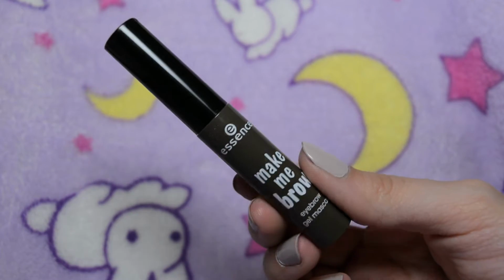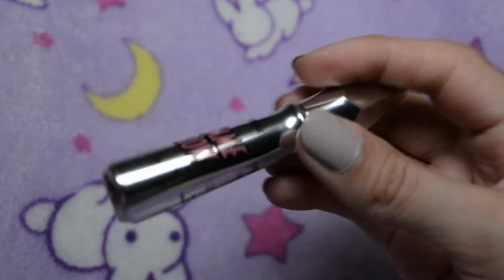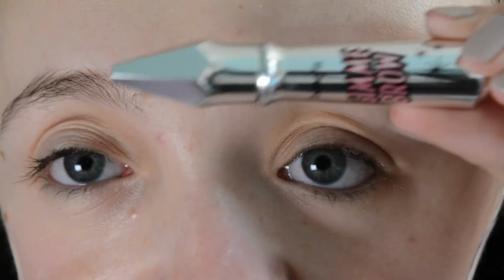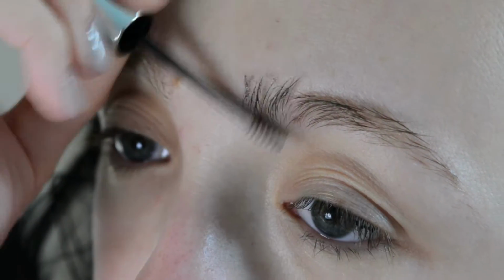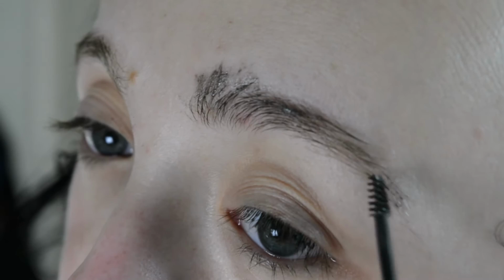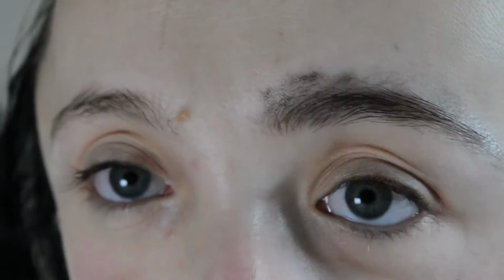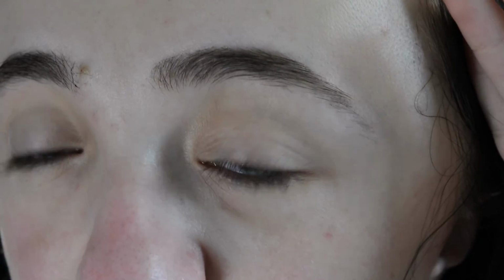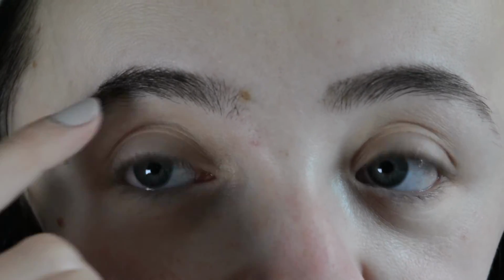IS IT A DUPE?! Gimmie Brow vs. Make Me Brow | Review + Demo!!